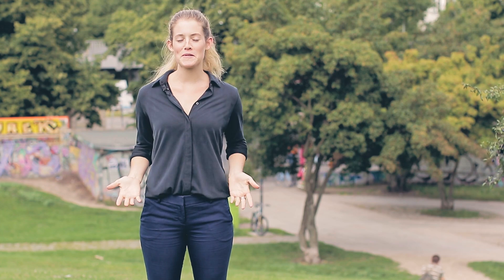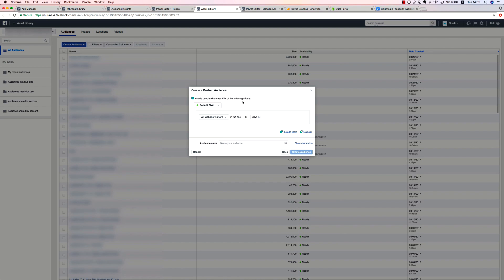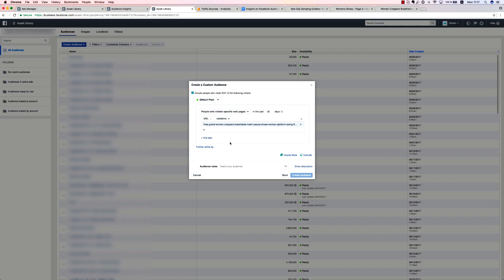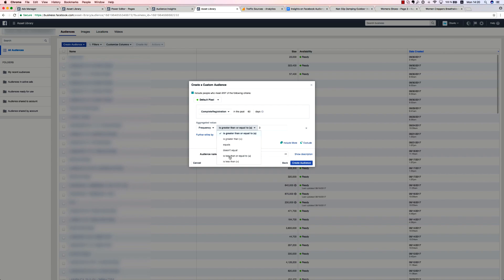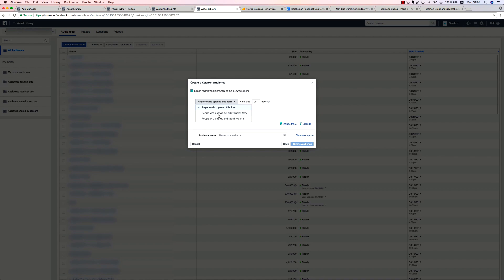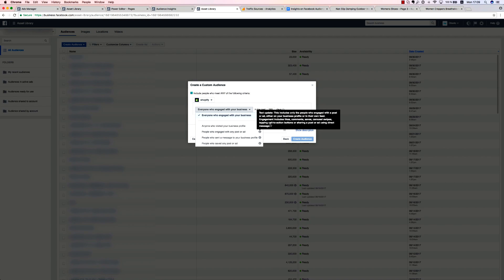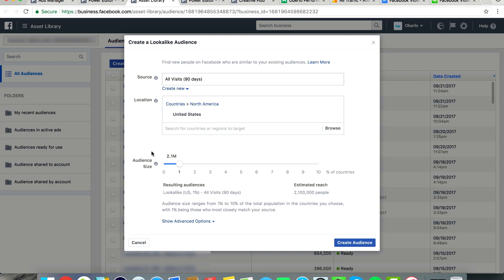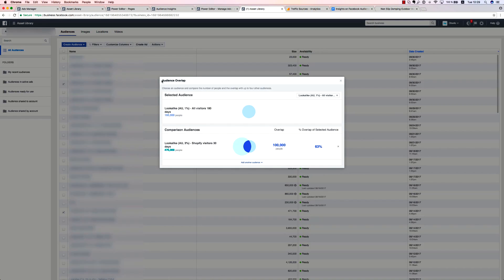Facebook Ads: Insights on Facebook Audience